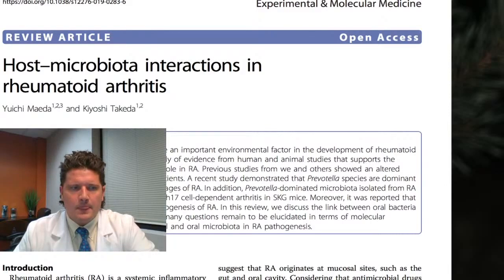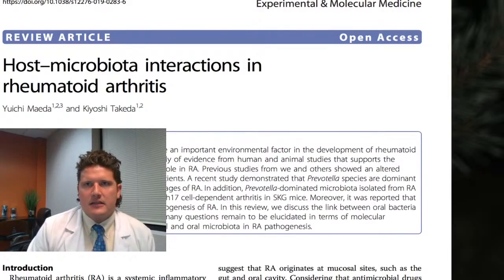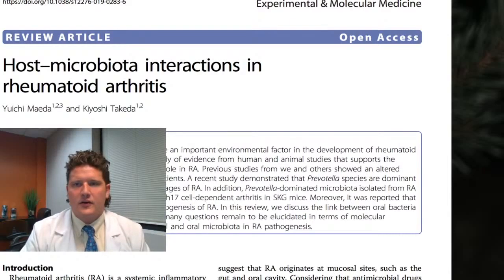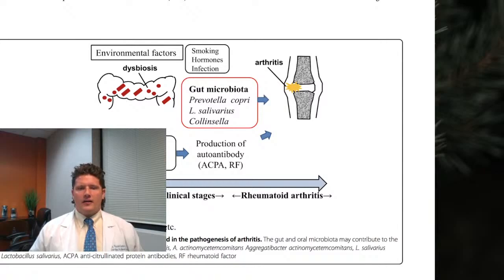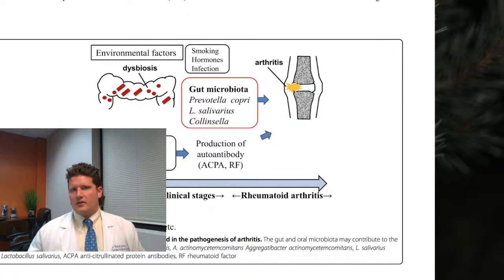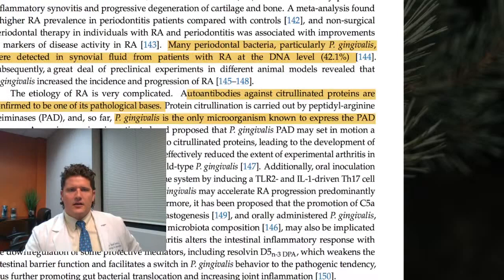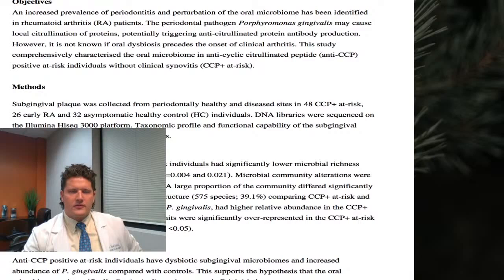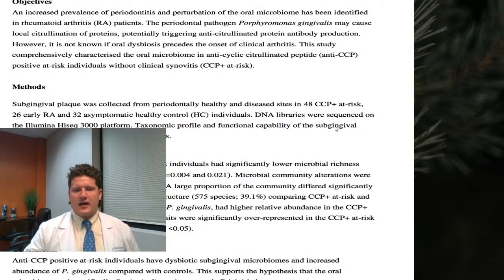Rheumatoid Arthritis and Periodontal Disease